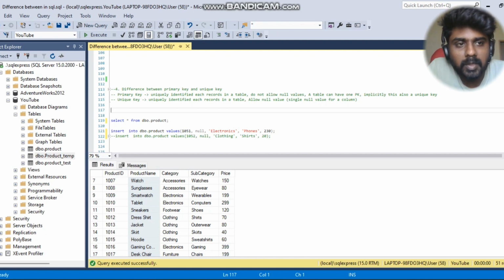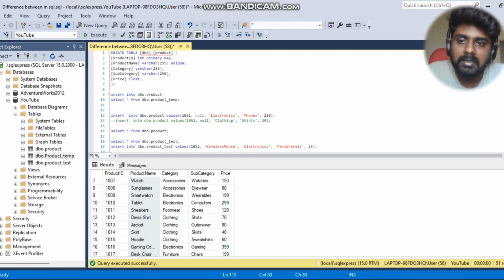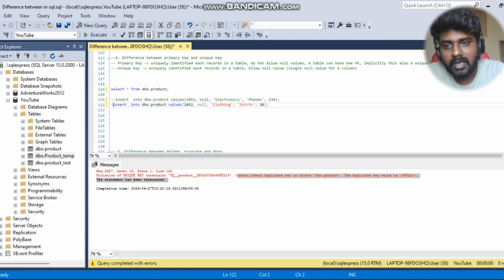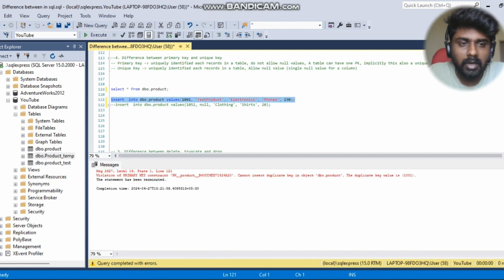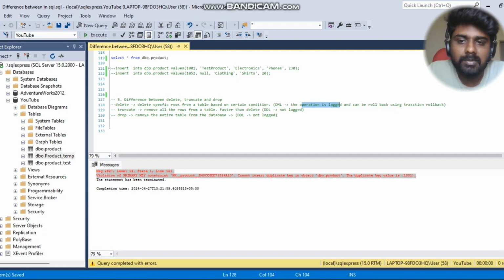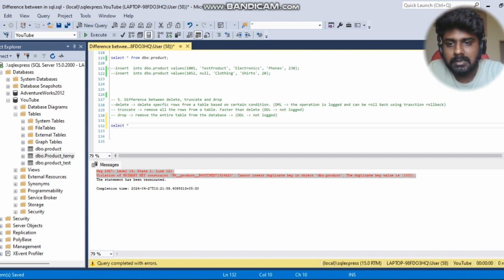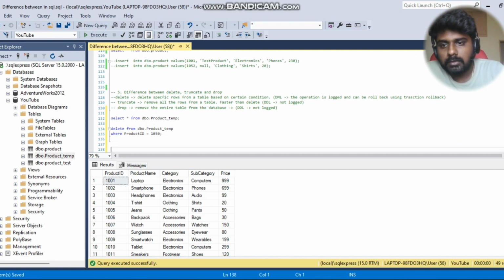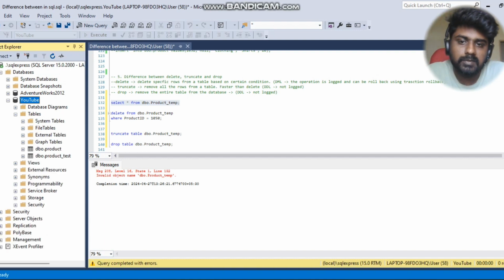4 & 5 ) Different between Delete, Truncate and Drop | Diff btw Primary Key and Unique Key in SQL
Hi,
This video includes below items:
1. what is the difference between Primary Key and Unique key in SQL
2. What is the difference between delete, truncate and drop in SQL